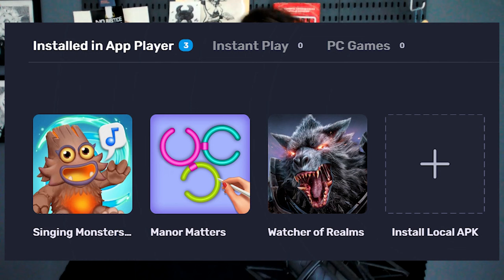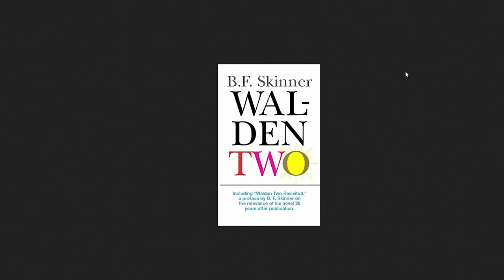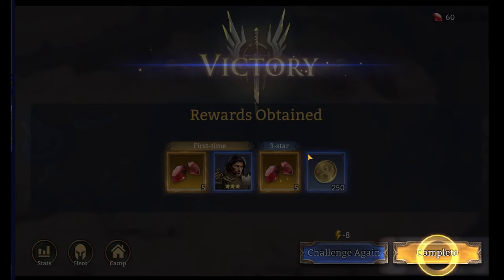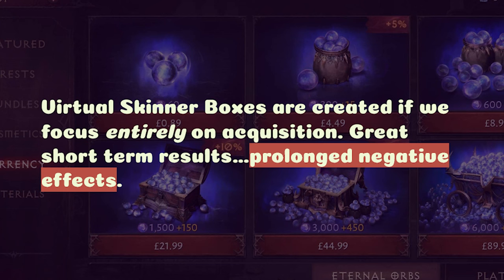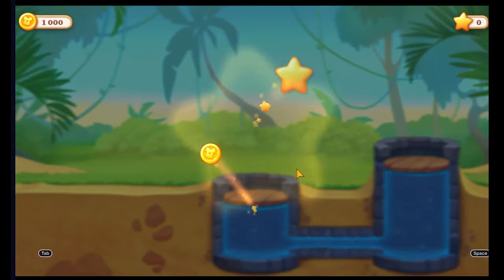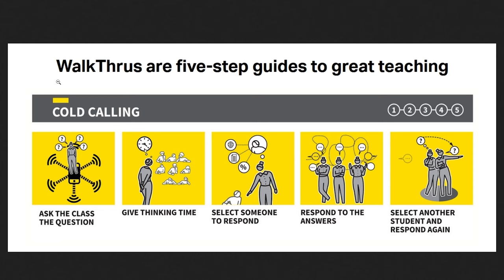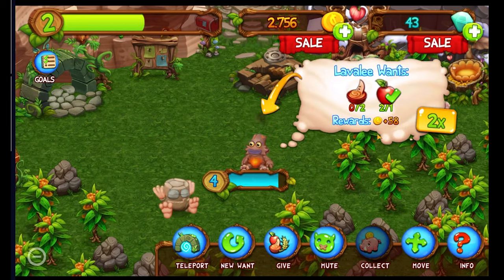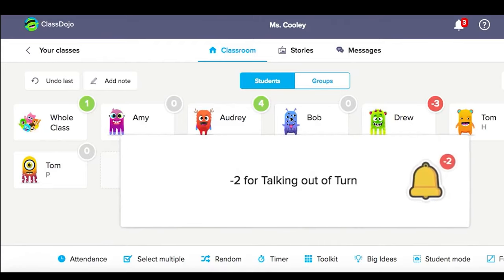Why Classdojo & PBIS don't work!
Chris & Nick play the top mobile games in the app store - Watcher of Realms,  Manor Matters, and My Singing Monsters - to understand how mobile games, slot machines, & classroom management systems like Classdojo & PBIS take advantage of the same behaviorist principles. Why is it a bad idea to turn school into a glorified gacha game?

There may cat sounds in the background, do not be alarmed.

Learn more about our free resources, podcast, writings, and more

Human Restoration Project is a 501(c)3 nonprofit centered on enabling human-centered schools through progressive pedagogy.